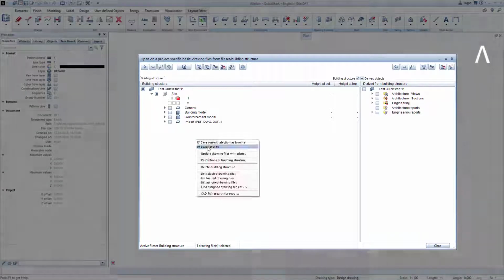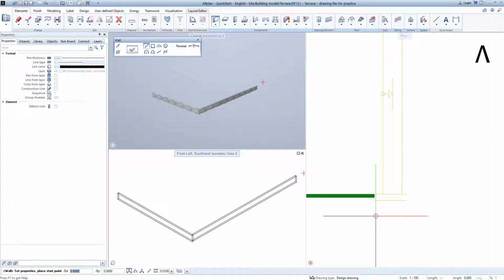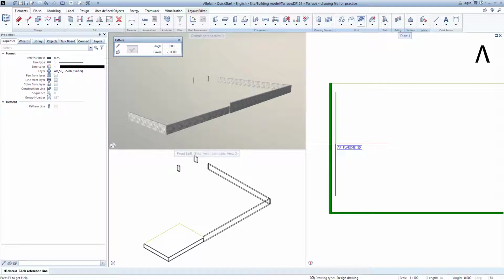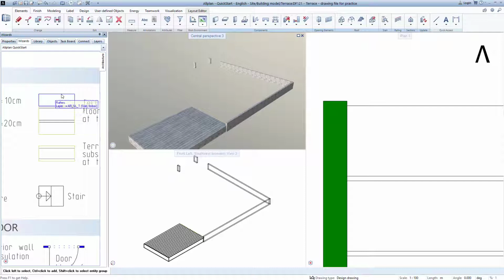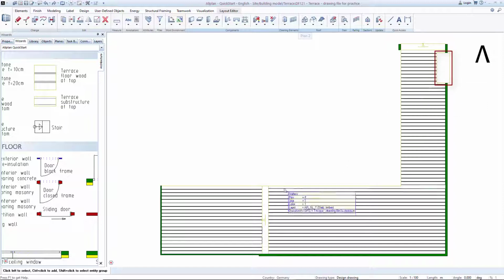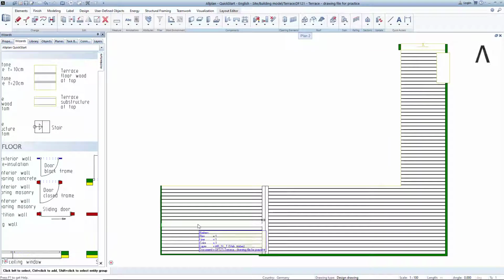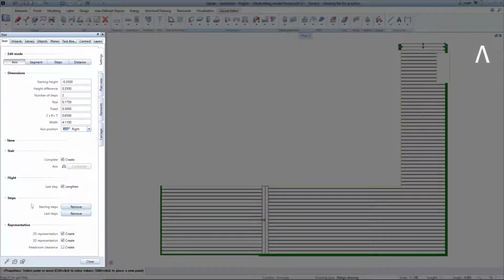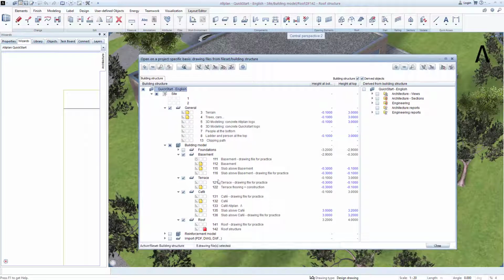Allplan 2020 - Quickstart Lesson - Terrace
Contents:

- The terrace boundary walls
- The terrace covering
- Viewport management
- The concrete stairs